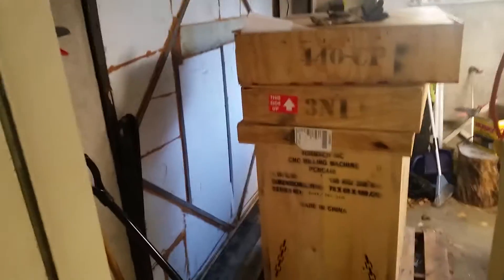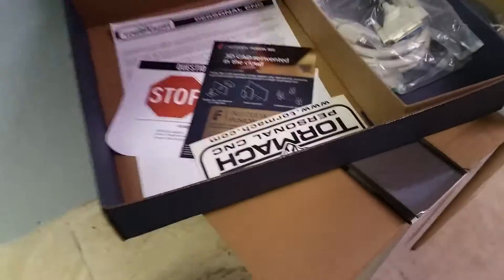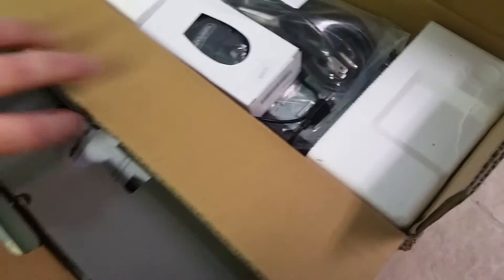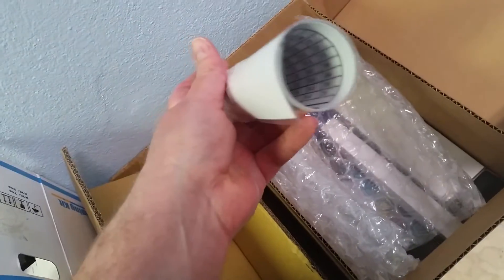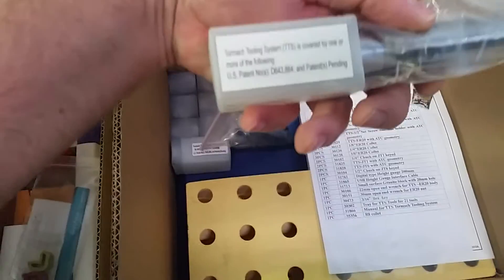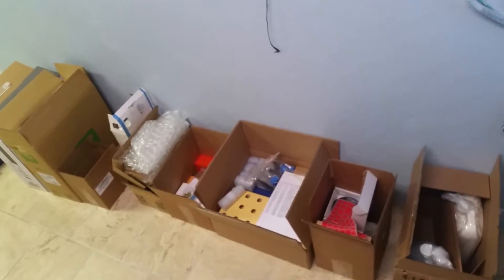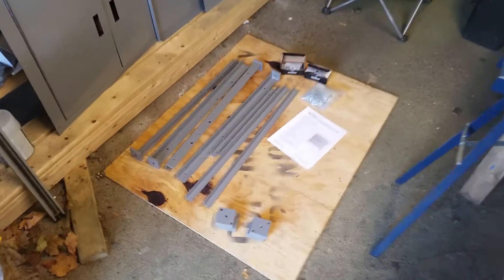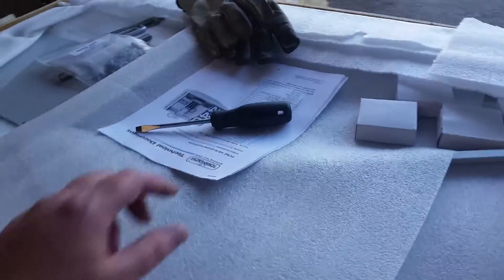My New Tormach 440 CNC Mill Video 2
Continuing on with unboxing and setup.